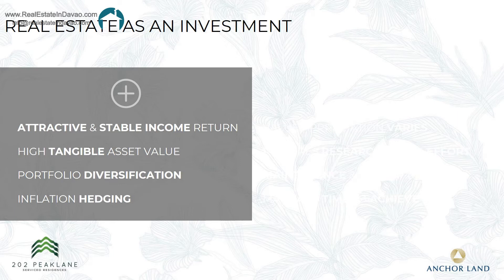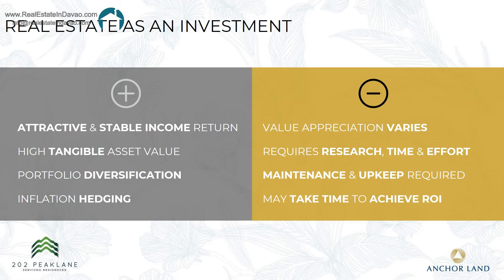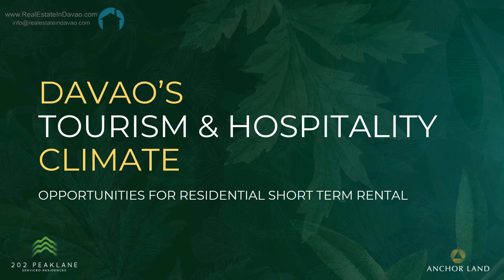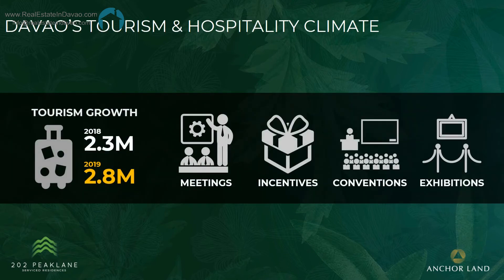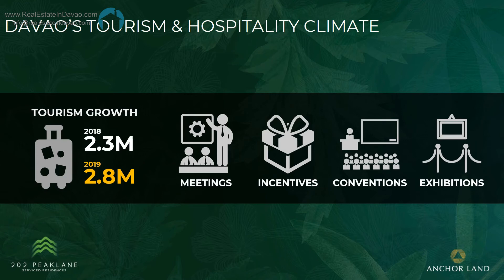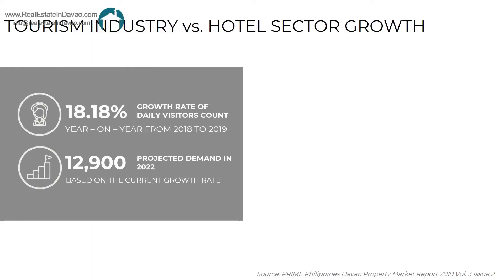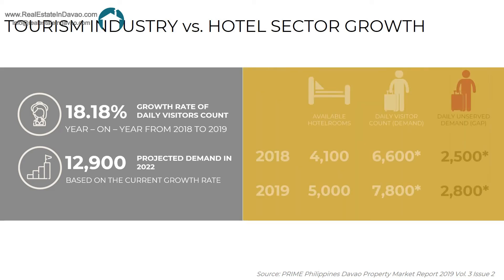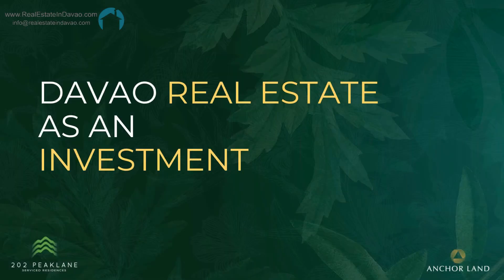Real Estate As An Investment - 202 Peaklane Davao Service Residences | Real Estate in Davao City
202 Peaklane is a great real estate investment property in Davao City.  It is strategically located at Davao's city center along C.M. Recto and Roxas Sts., Davao City.